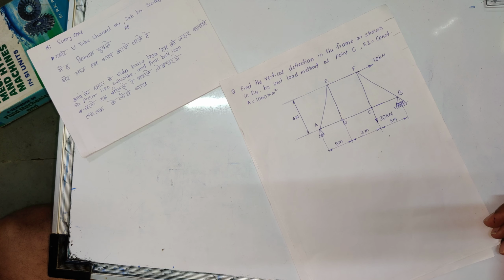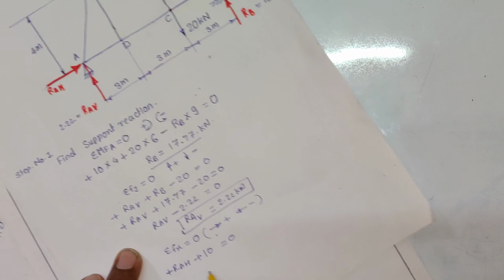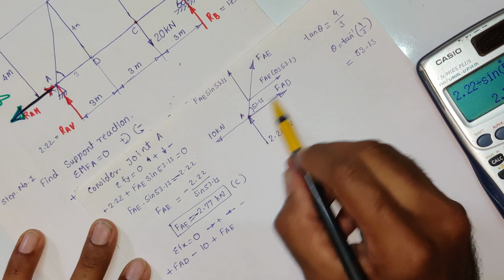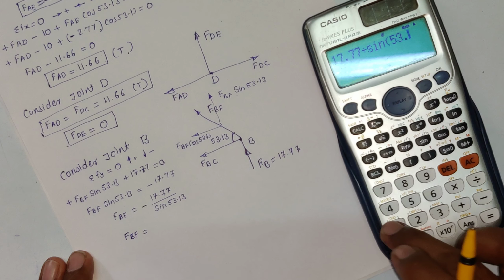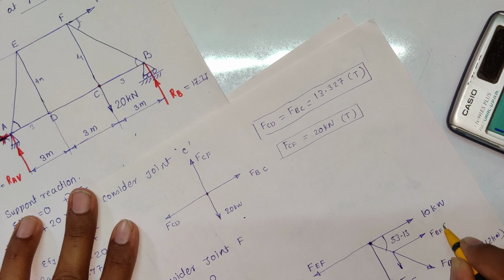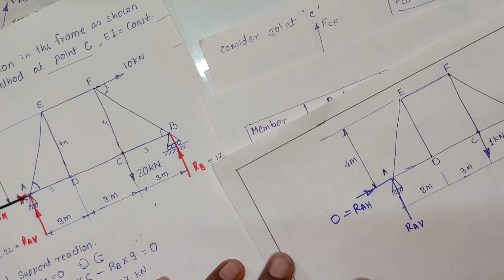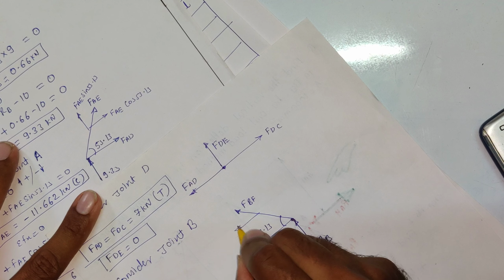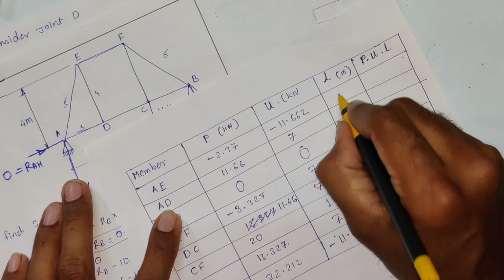🟣Civil engineering Subject SA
Deflection of beam by unit load method